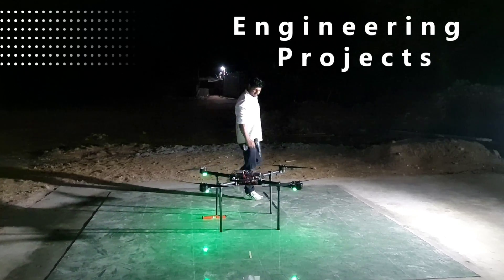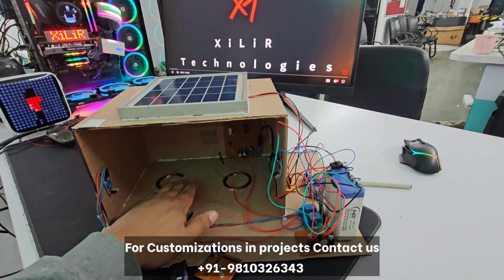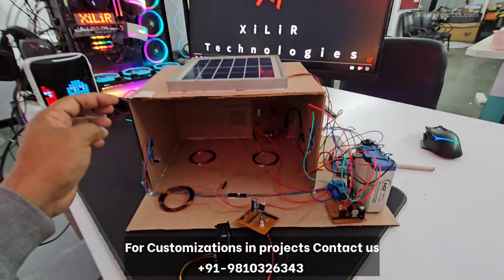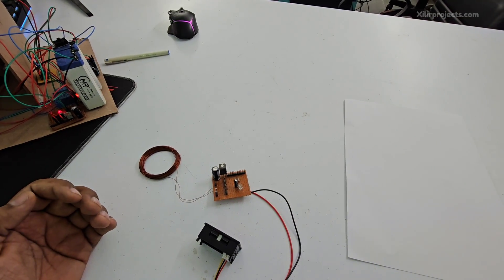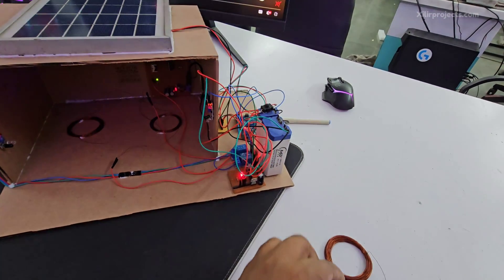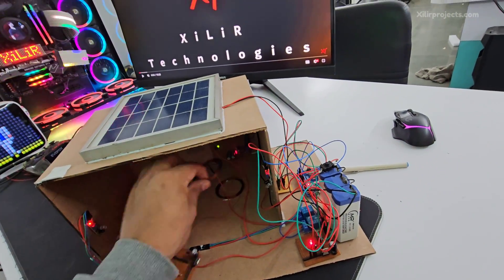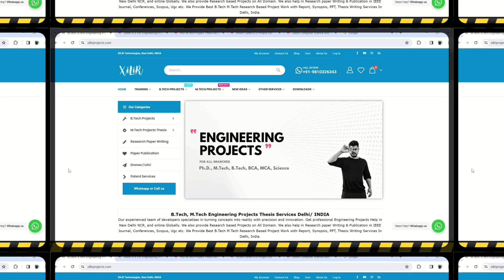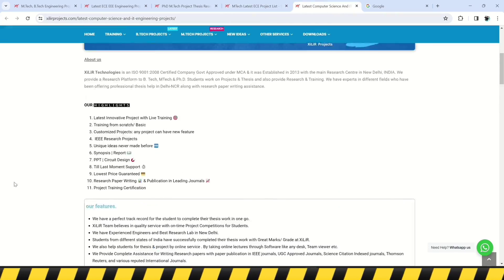Solar Wireless Charging Station for Electric Vehicle EV using Arduino | Engineering Project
Vipin Sharma ( PhD, M.Tech) / XiLiR Technologies

1. Synopsis/ Documents
2. Block diagram and circuit diagram with explanation.
3. Bill of material.
4. Components Specification list
5. Working principle of the project.
6. Datasheet of all components.
7. Program/code of Arduino with training.
8. Complete Working principle description.
9. Complete interfacing description.
10. you can get the project by courier.
11. viva preparation

Abstract:

Wireless power transmission for Electric Vehicles (EVs) represents an innovative and convenient method of recharging electric vehicles without the need for physical cables or plugs. This technology typically relies on inductive or resonant inductive coupling to transfer electrical energy between a charging pad or station and the EV's onboard receiver.

In this system, the charging pad generates an electromagnetic field, and when the EV with a compatible receiver is positioned over the pad, the energy is wirelessly transferred to the vehicle's battery for charging. This process eliminates the need for direct physical contact, providing a more user-friendly and automated charging experience.

Key advantages of wireless power transmission for EVs include increased convenience, reduced wear and tear on charging connectors, and the potential for seamless integration into urban environments. It promotes efficient energy transfer while minimizing the risk of tripping hazards and wear associated with traditional charging cables.

Contact person:

Phone/ Whatsapp
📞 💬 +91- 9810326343